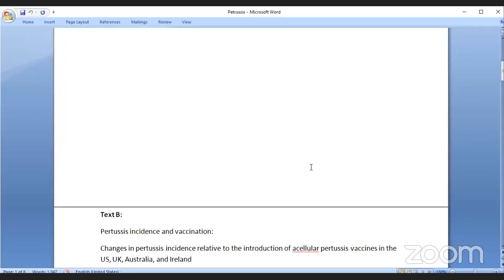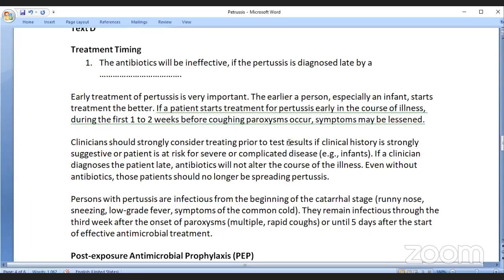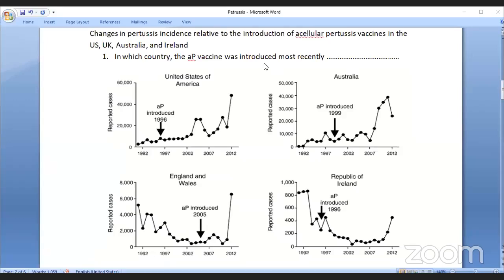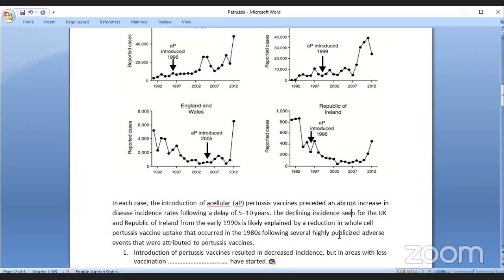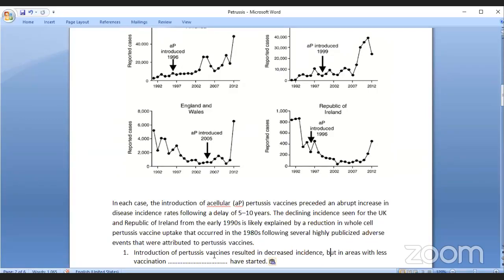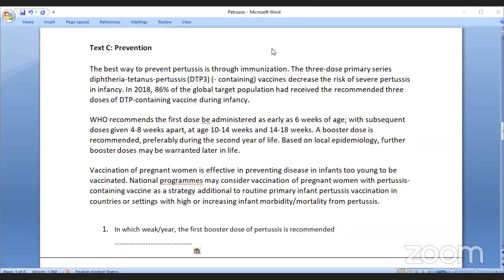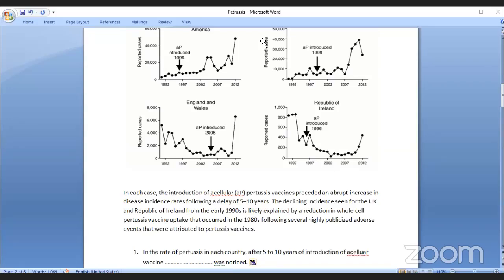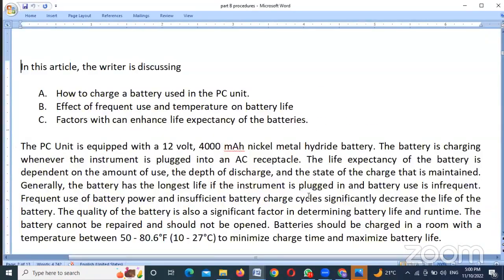new OET reading videos | oet reading tips | oet reading for doctors | oet reading for nurses